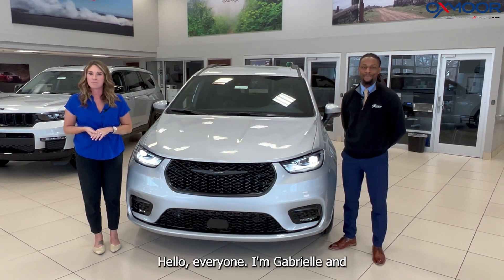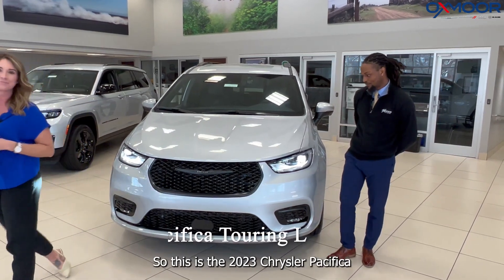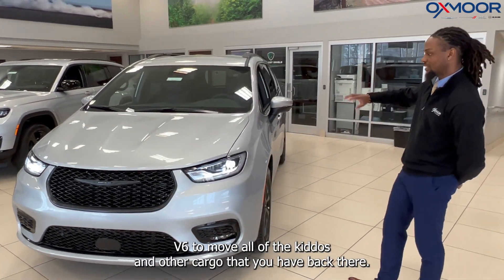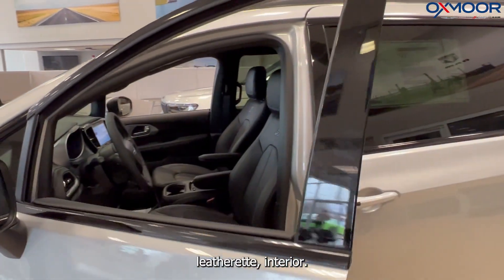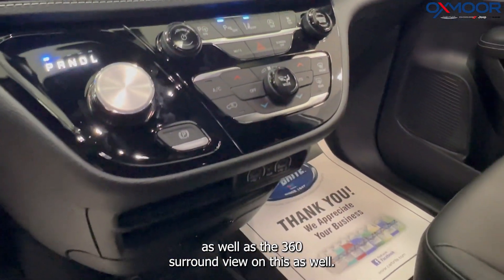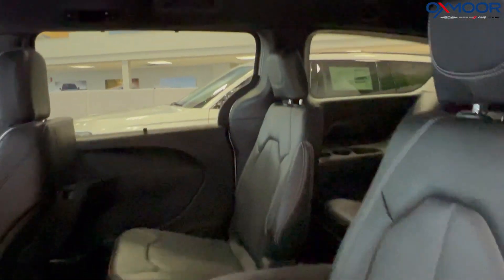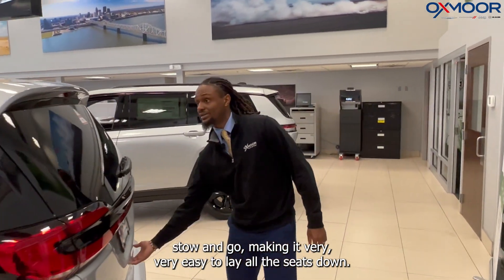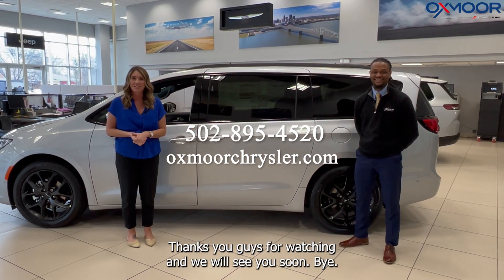Walkaround on a new 2023 Chrysler Pacifica Touring L, for sale in Louisville at Oxmoor Chrysler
Walkaround on a new 2023 Chrysler Pacifica Touring L with the S Appearance Package. This package features an impressive piano black accent steering wheel and stylish black leather-trimmed seats with light diesel gray stitching.

Stop by today to see this beautiful Pacifica for yourself!